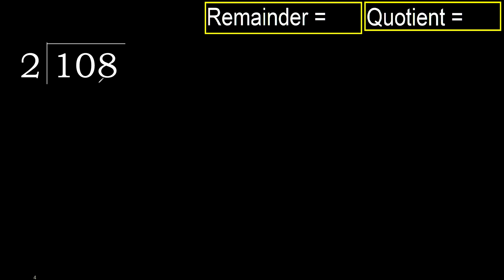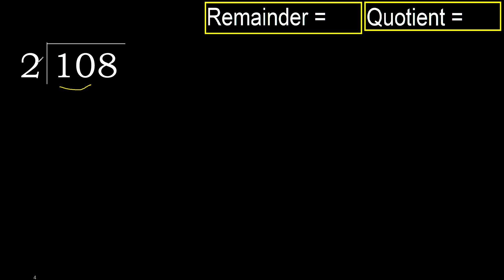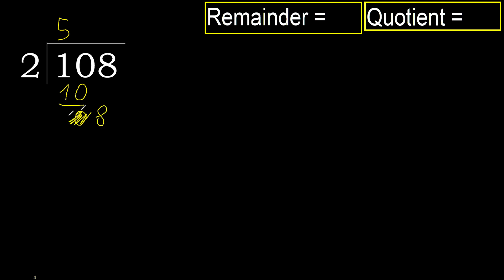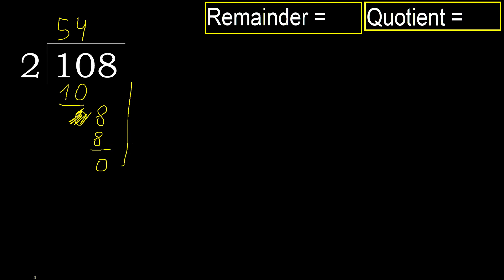Divide 108 by 2 , remainder . Division with 1 Digit Divisors . How to do